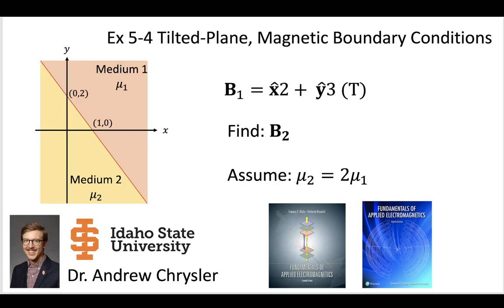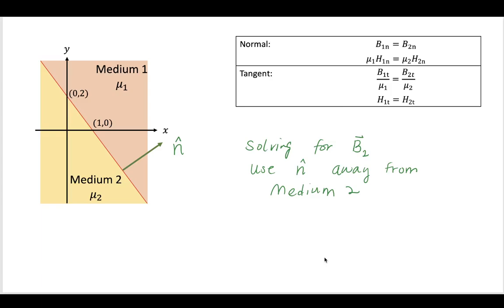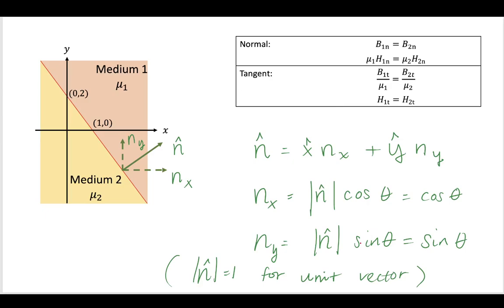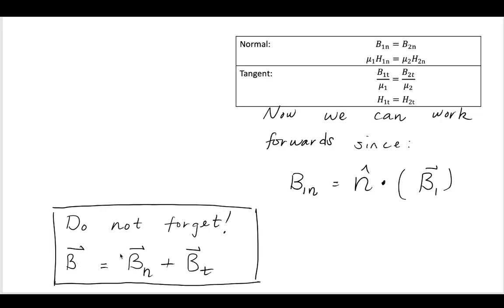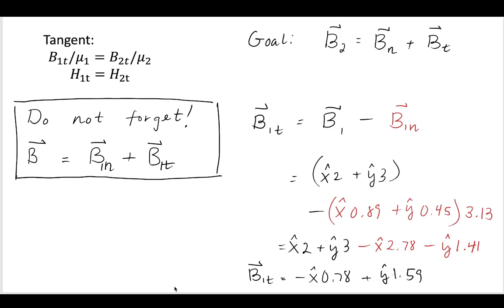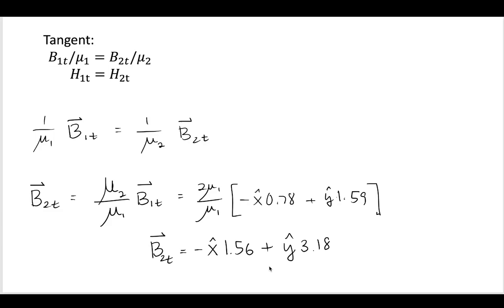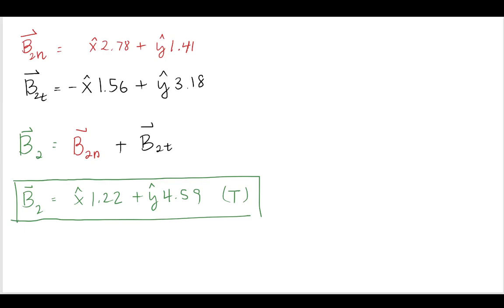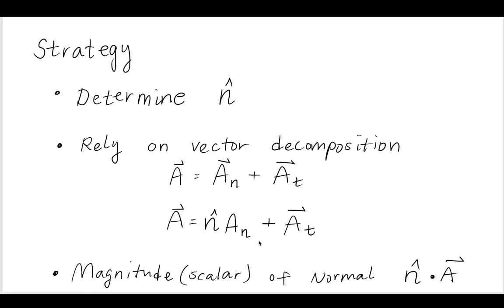Chapter 5-6 - Example Magnetic Boundary Conditions, Ex.5-7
Ulaby " Fundamentals of Applied Electromagnetics", Example 5-7 Tilted-Plane Boundary. Use magnetic boundary conditions to find the magnetic flux density in material 2.